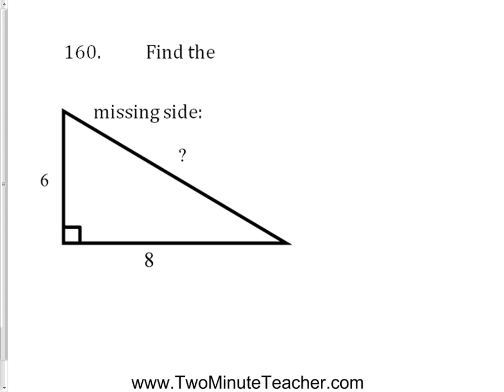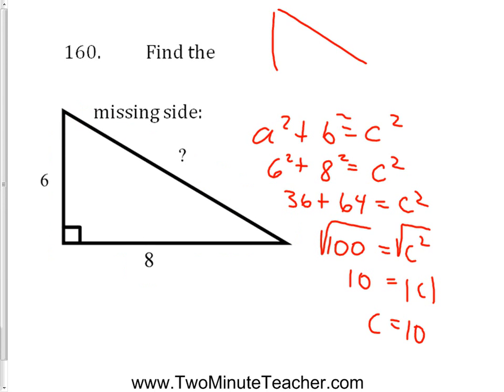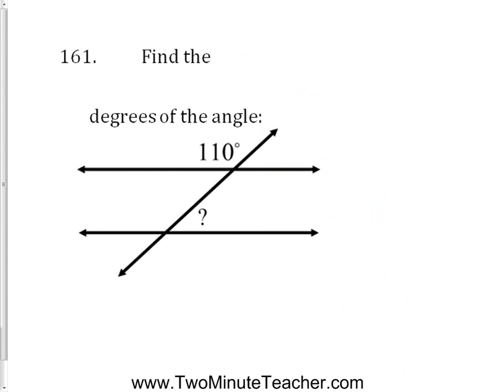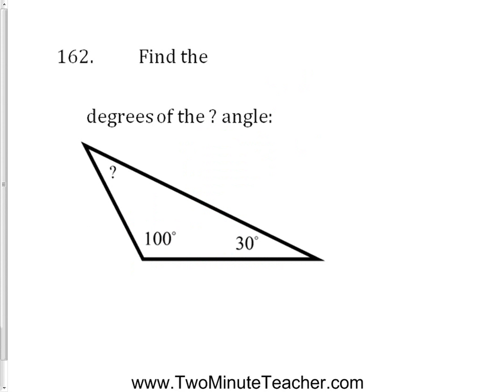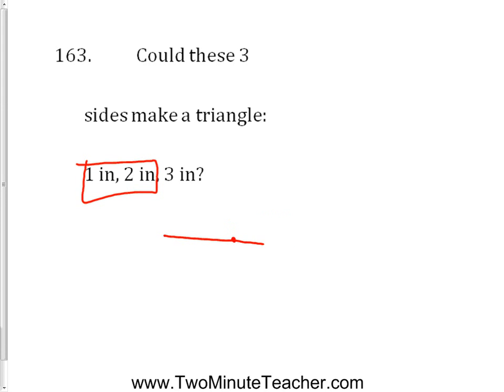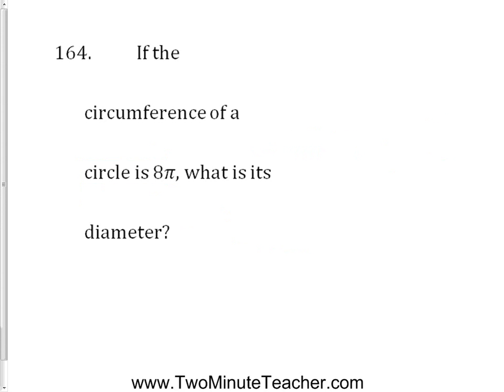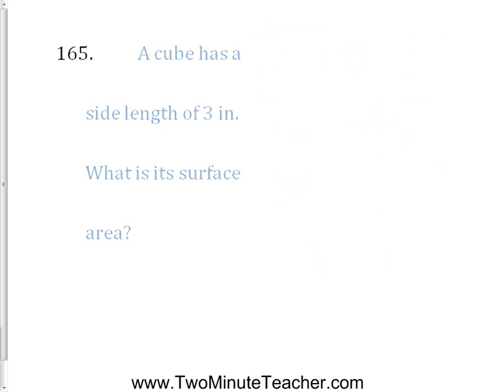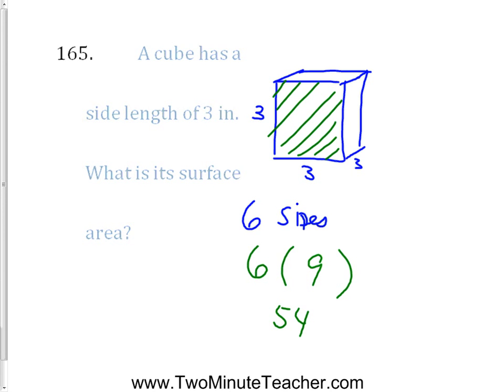Video help for problems 160 165